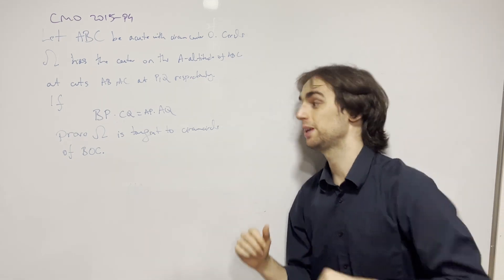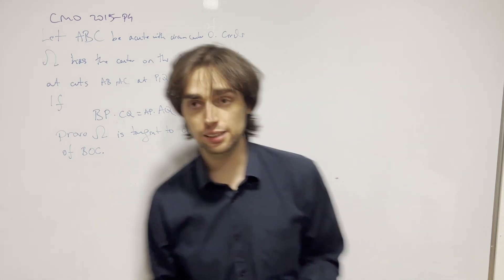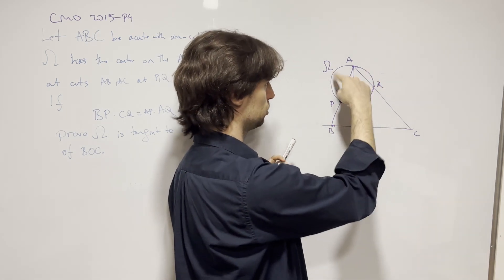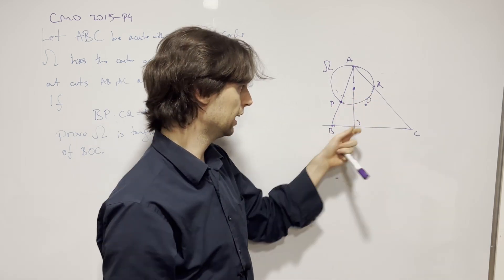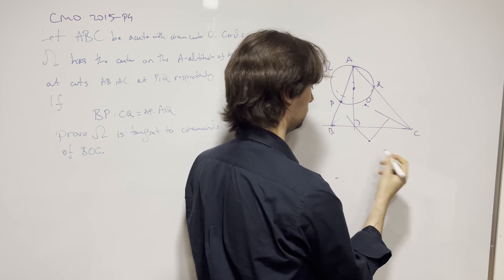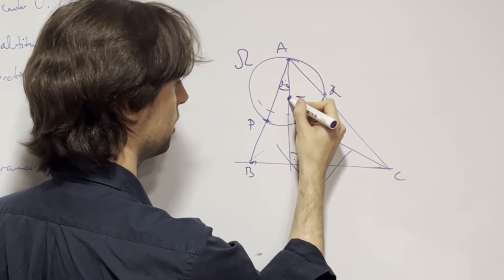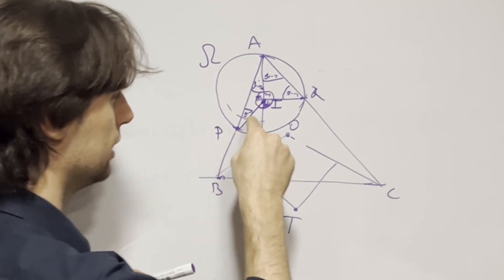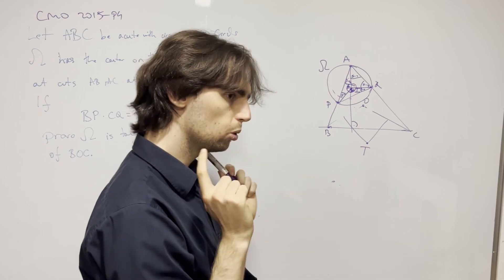Canada Math Olympiad 2015 - P4: Love this point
Latex:
Let $ABC$ be an acute-angled triangle with circumcenter $O$. Let $I$ be a circle with center on the altitude from $A$ in $ABC$, passing through vertex $A$ and points $P$ and $Q$ on sides $AB$ and $AC$. Assume that
\[BP\cdot CQ = AP\cdot AQ.\]Prove that $I$ is tangent to the circumcircle of triangle $BOC$.